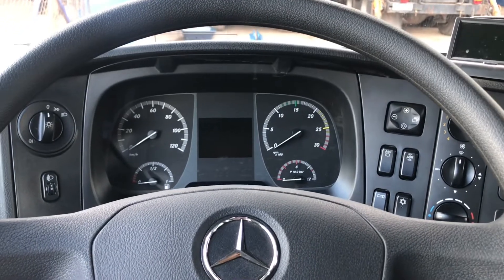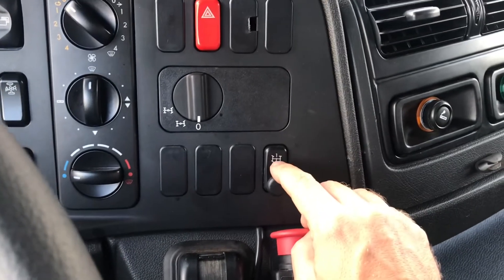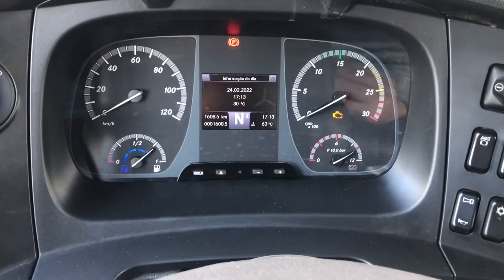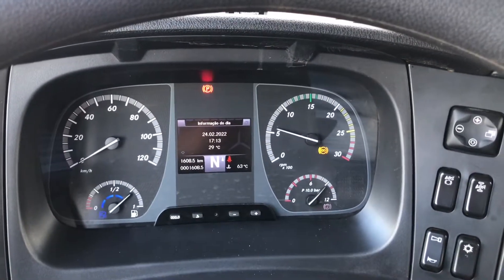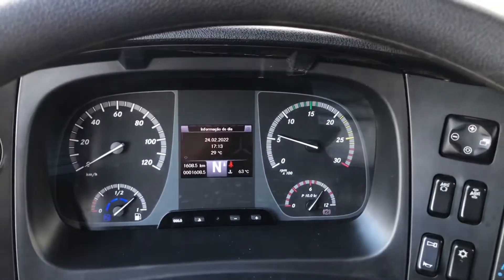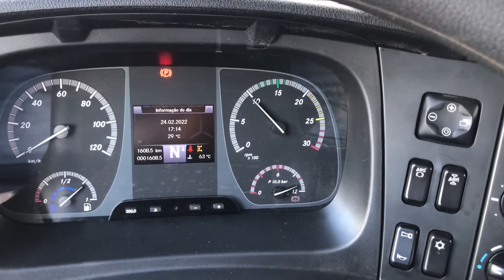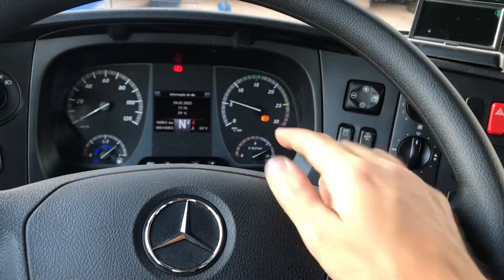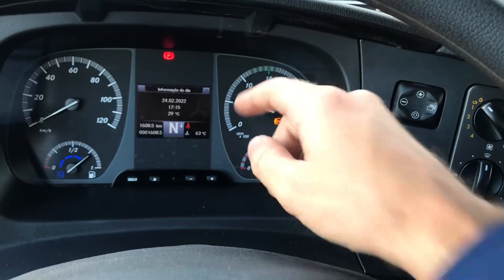ACELERAÇÃO DO MB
Nesse video iremos mostrar a aceleração ou rotação fixa do Mercedes quando ja esta parametrizado de fábrica e possui o botão tomada de força 1 ou 2